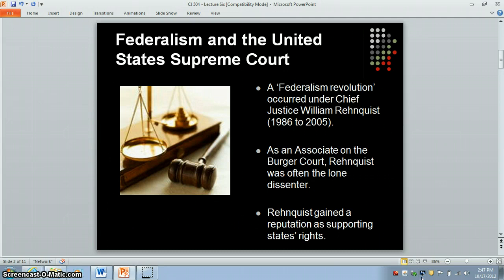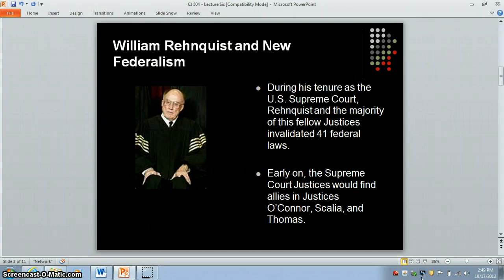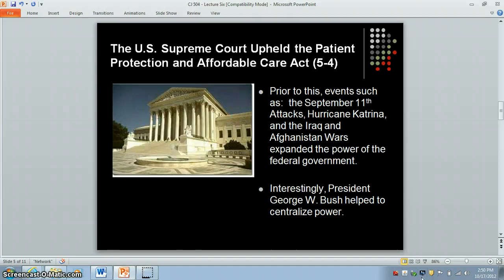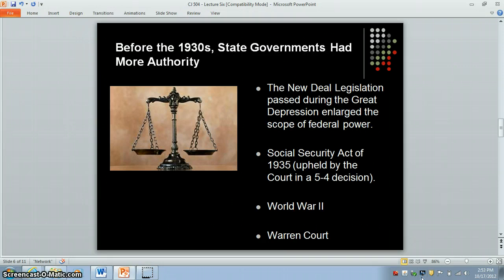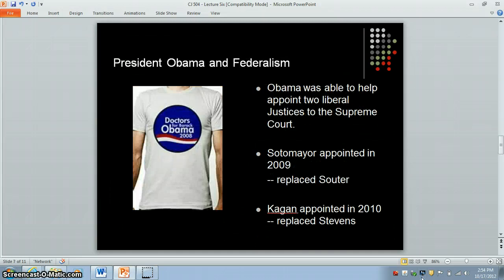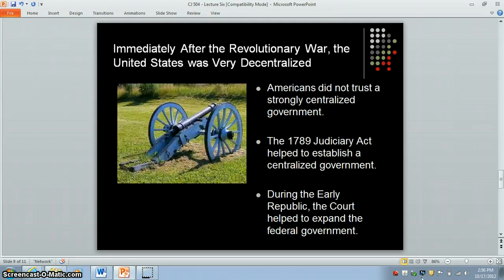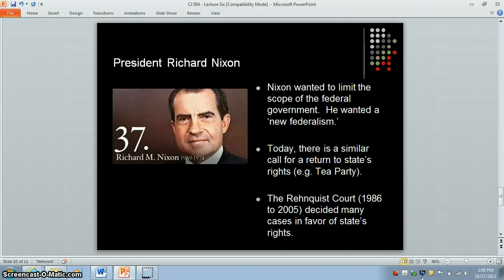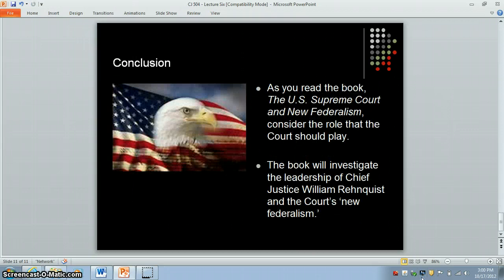Deconstructing the New Federalism and the U.S. Supreme Court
In this presentation, Professor Robert M. Worley examines issues  surrounding federalism.  Worley argues that Twenty First Century progressive politics are nothing new.  Rather, the struggle for state's rights dates back to the long standing debate  between the Federalists and Antifederalists.  Worley concludes his discussion by alluding to career of Chief Justice, William H. Rehnquist, who helped invalidate forty-one federal statutes between 1986 to 2005.